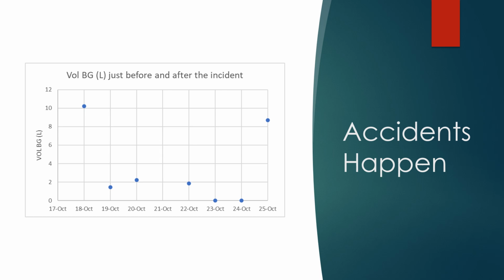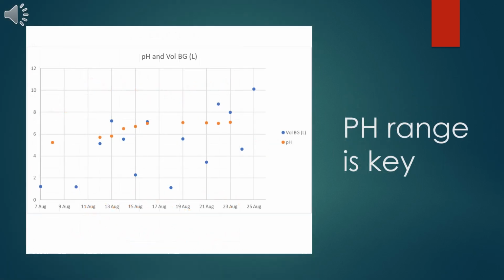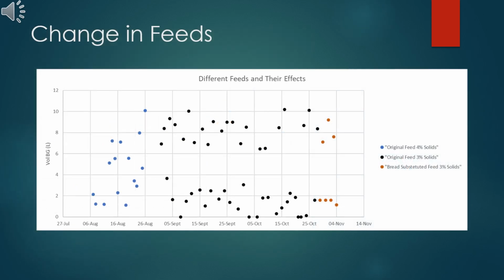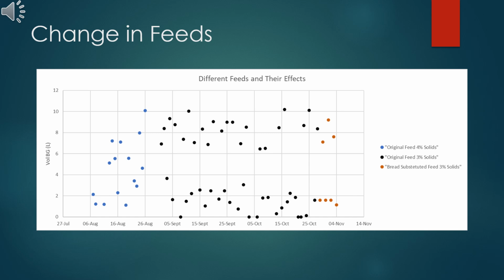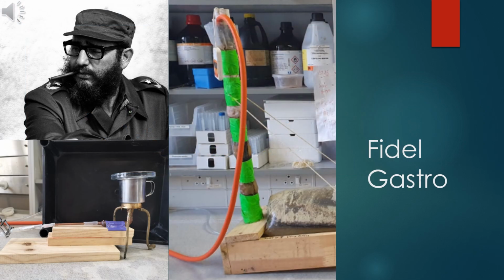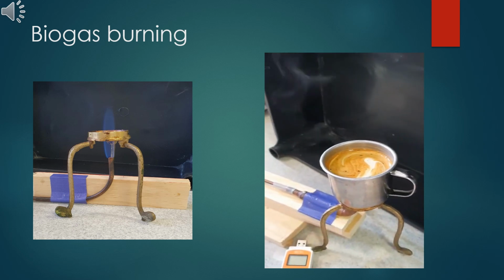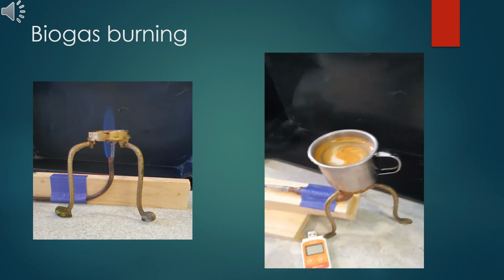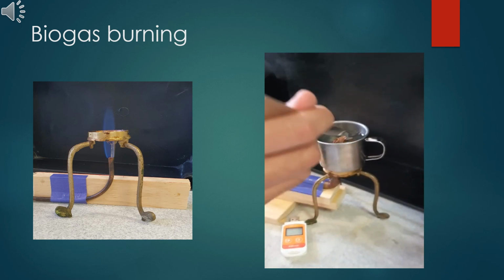Fidel Gastro Group 2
Anaerobic Digester Presentation for Group 2 2024